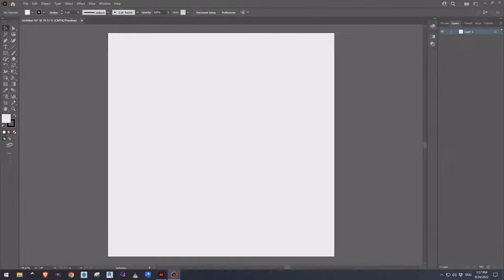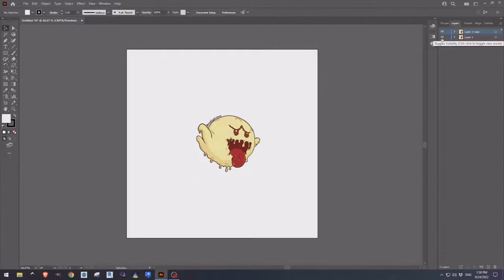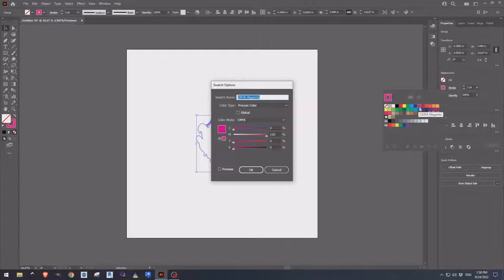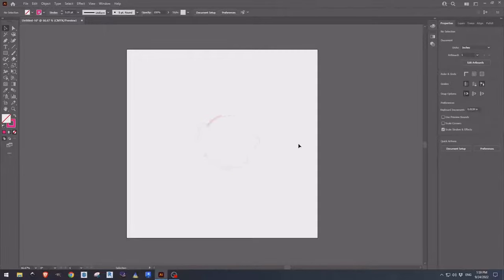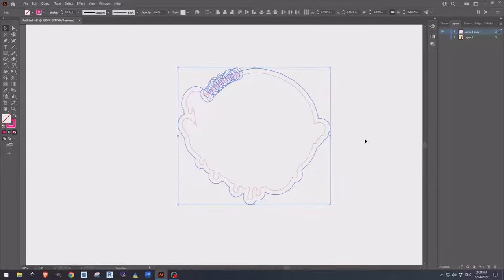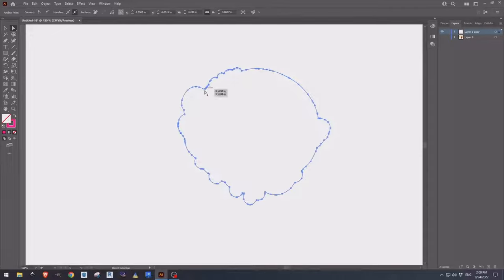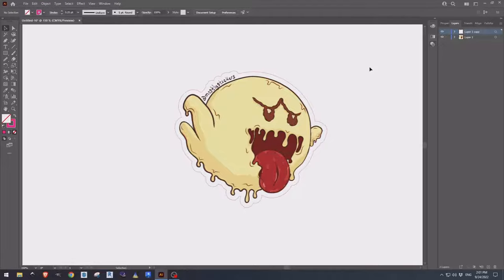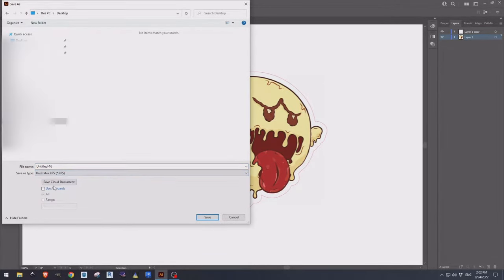Convert Raster Images Into Die-Cut Sticker Files Using Illustrator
A quick step-by-step guide on how we take raster images and prepare them for printing and cutting on our machines.